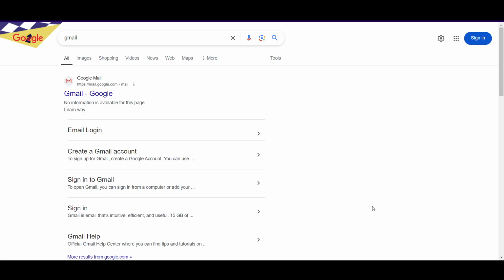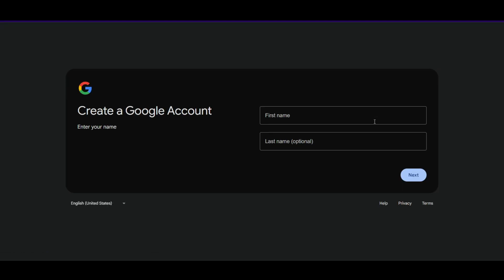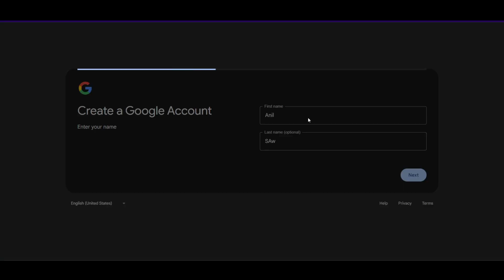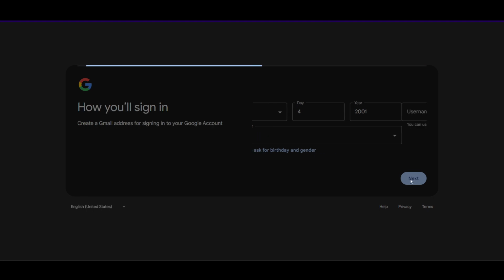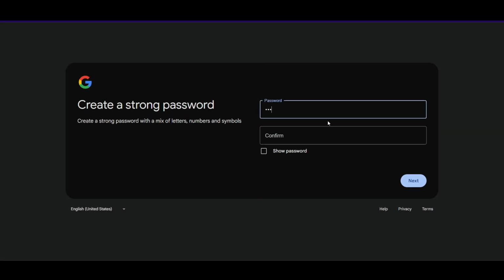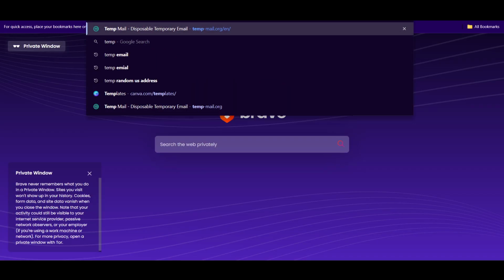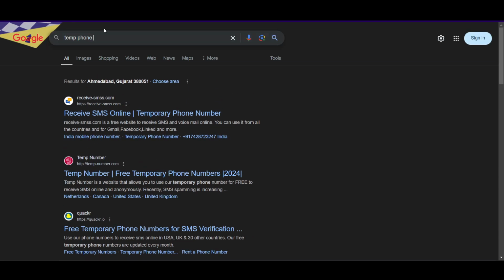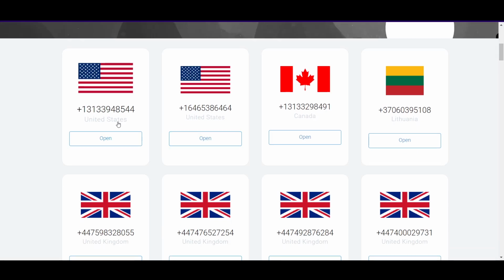How to Create Gmail Account Without Phone Number